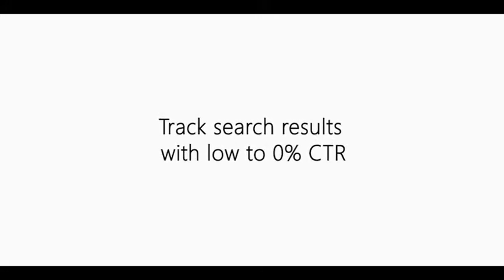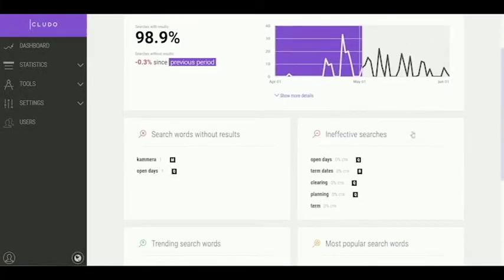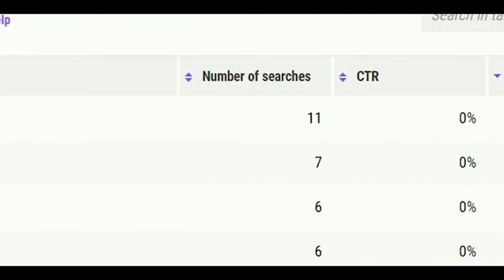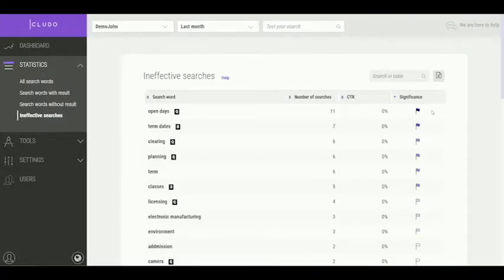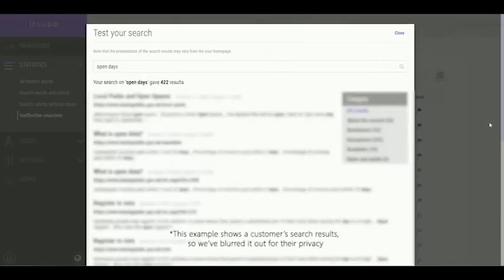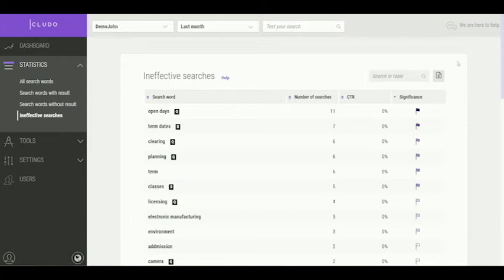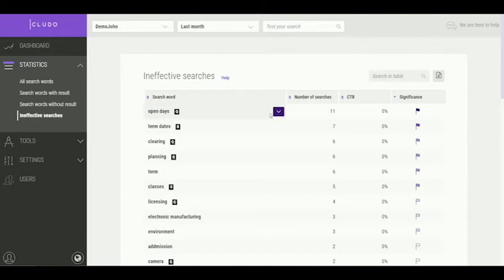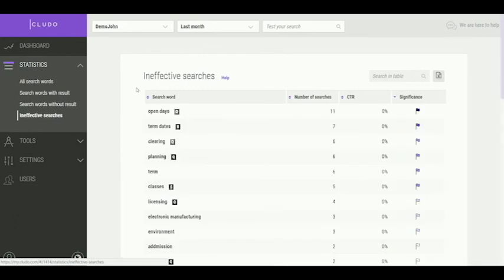Cludo | Minimizing Ineffective Search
The ineffective search tool enables you to track search results that have very low to zero click-throughs. This occurs when users search for a word on the site but when they reach the search results page, they don’t find any links that are relevant to what they need. Cludo's ineffective search tool helps you identify these poor searches for you to optimize.